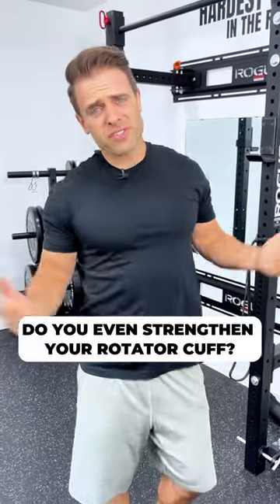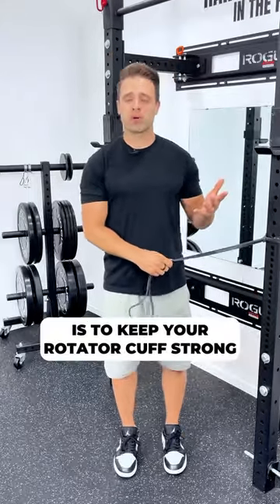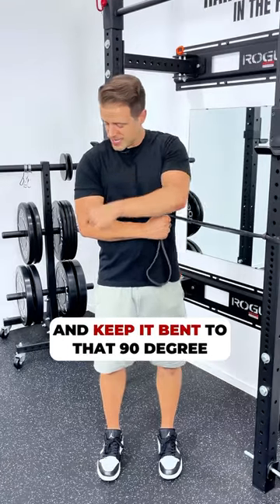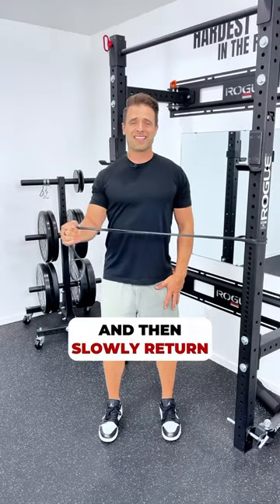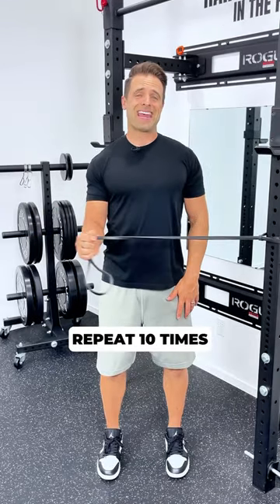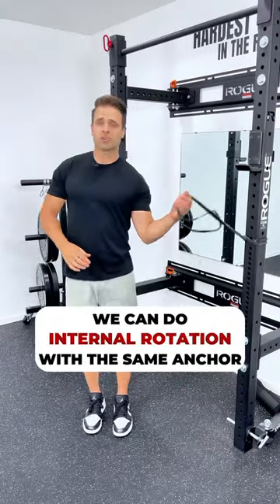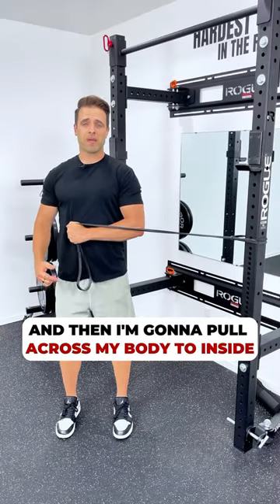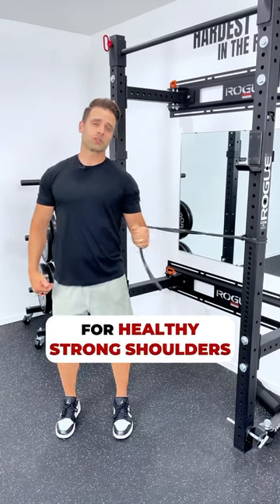Shoulder Pain GONE With These 2 Exercises! Strengthen Your Rotator Cuff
Want pain-free and healthy shoulders? You MUST strengthen your rotator cuff! The rotator cuff are four muscles whose primary function is to control how the shoulder moves. Much of shoulder pain can actually be attributed to weak rotator cuff muscles not performing their job.

Strengthening the rotator cuff muscles is one of the best ways to ELIMINATE shoulder pain; these two exercises are the primary foundation for doing that! Perform "rotation" exercises at your shoulder regularly to increase strength and keep your shoulders healthy and pain-free.

💬 Did you try the exercises in this video? Did they help you? I LOVE hearing from you - leave your experience in a COMMENT and let me know how you feel!